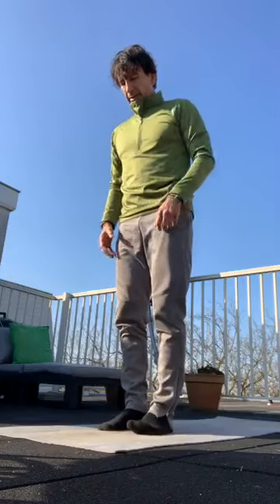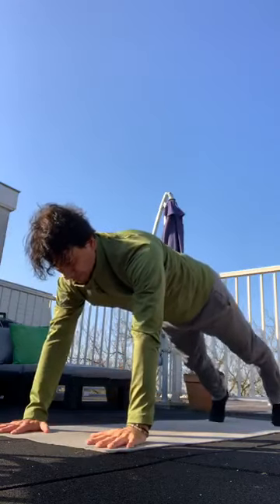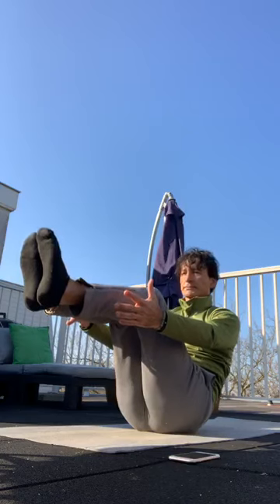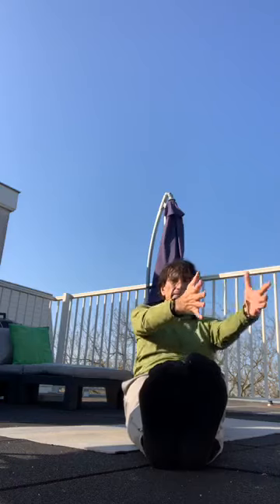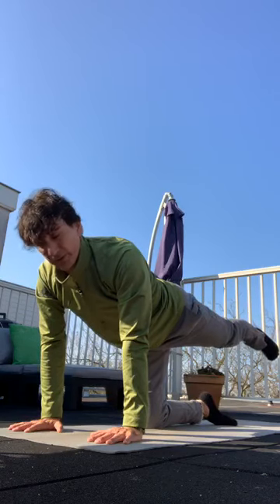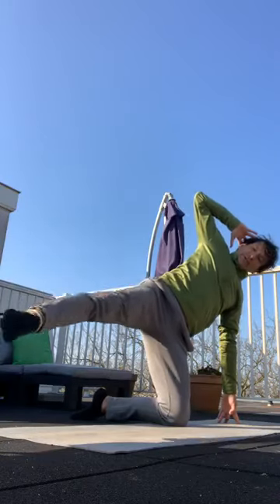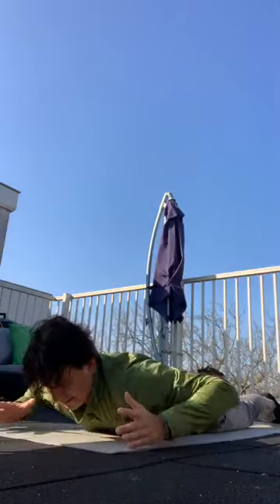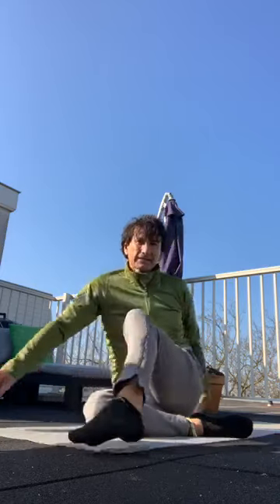Pilates met Julian - Energizing your day - 30 minuten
Een Pilatesles van 30 minuten gegeven door Julian